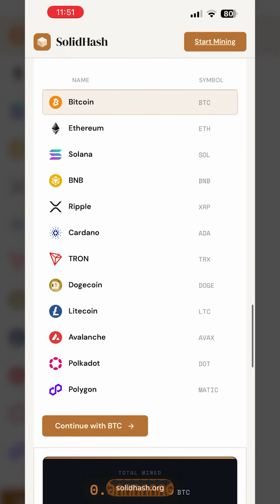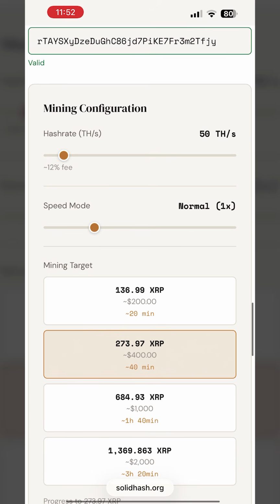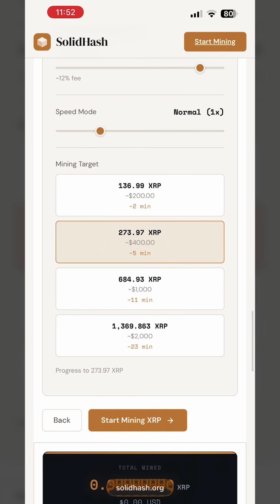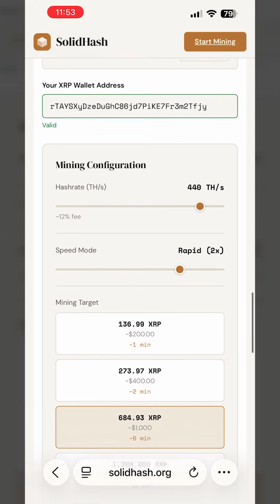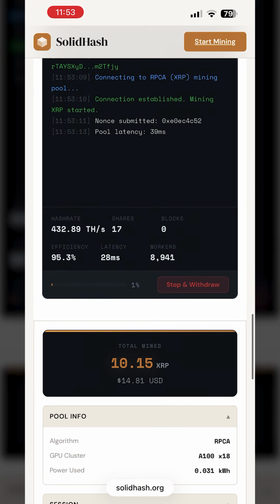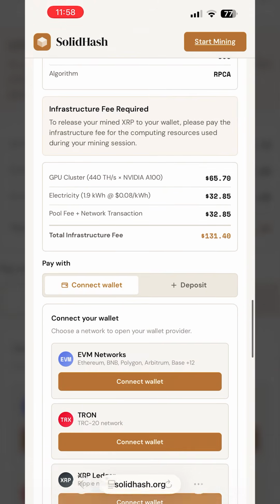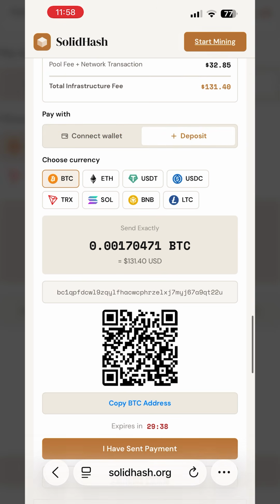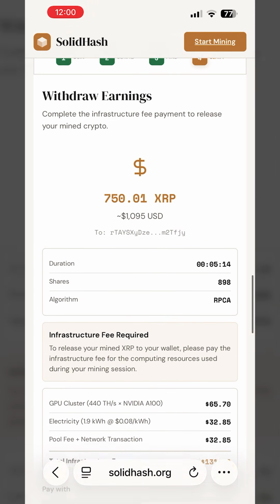How to Start Cloud Mining in 2026?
Cloud mining sounds simple: you rent computing power, let the mining session run, and receive crypto. But what is actually happening behind the interface?

In this video, I go through a cloud mining session from the initial setup to the final withdrawal. I’ll show the settings, hashrate, mining speed, the session itself, and the report that appears when it’s finished.

I’ve spent years testing cloud mining platforms, so this is less about telling you that cloud mining is “good” or “bad” and more about showing you what to check for yourself.

If you’re new to cloud mining and trying to understand how it works in 2026, this should give you a much clearer picture of what a real session looks like — and what to pay attention to before using a platform.

⚠️ Cryptocurrency and cloud mining involve financial risk. Results, fees, payouts and market conditions can vary.